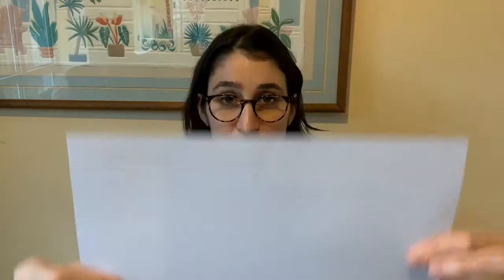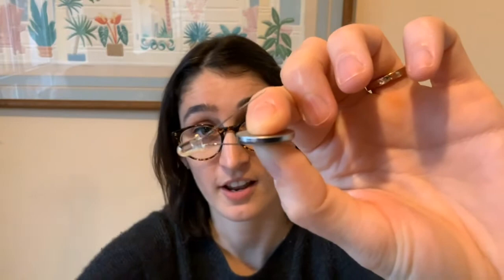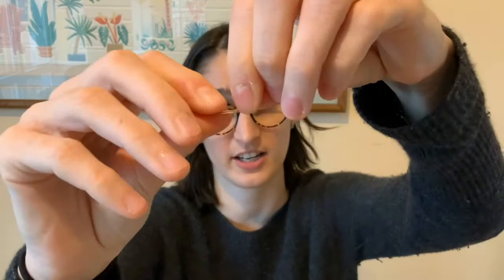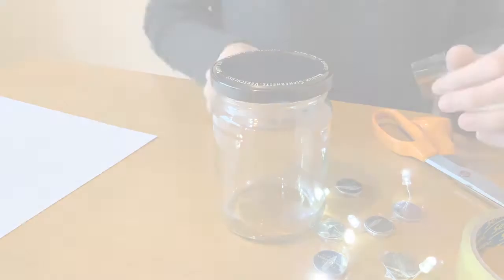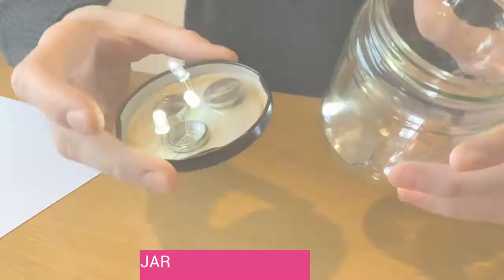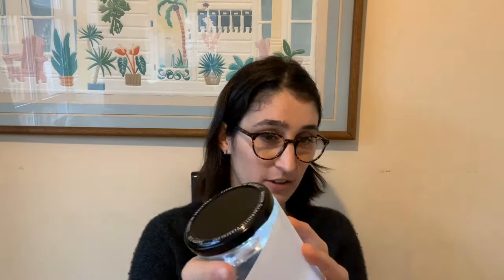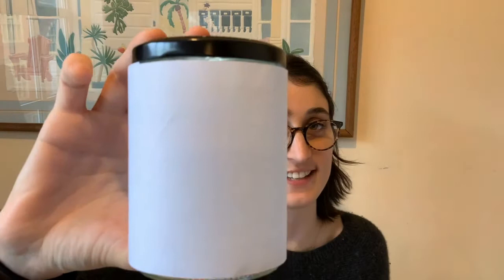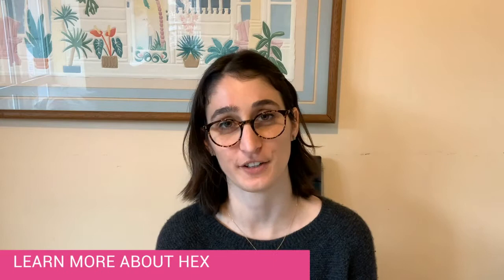Jasmine Florentine & Hex Allen's Guide to Defeating Monsters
The Engineers Ireland STEPS team have paired up with Jasmine Florentine, author & project illustrator of Hex Allen and the Clanksmiths, to share Hex Allen's Guide to Defeating Monsters!
Join Hex and her friends as they use science and engineering to get out of a bunch of scrapes, and make some fantastic gadgets in this special and exciting activity.